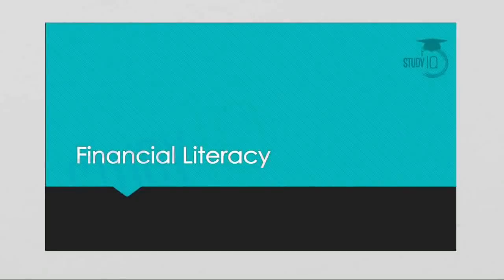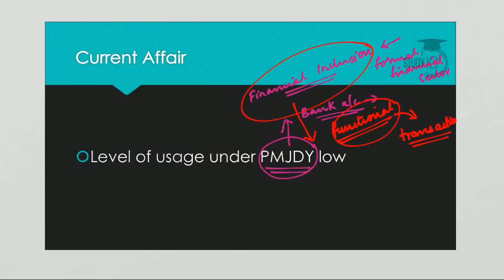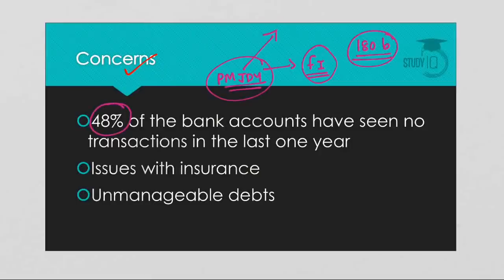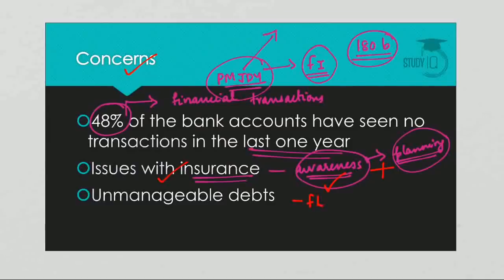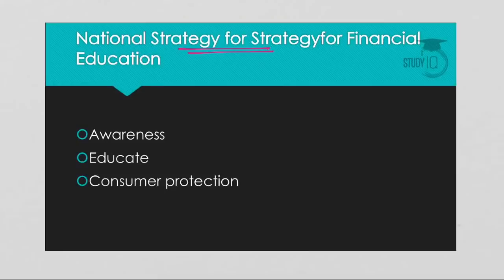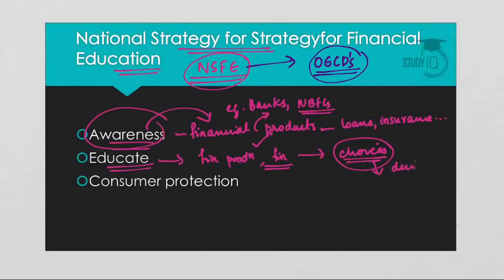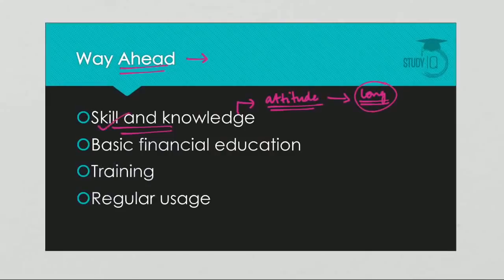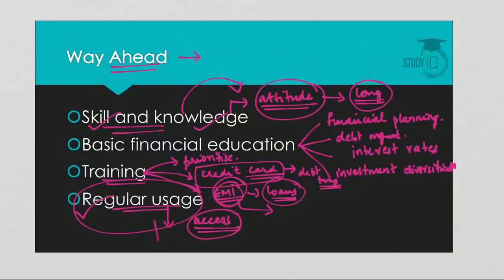Financial Literacy for Financial Inclusion, Current status of Jan Dhan Yojana, Current Affairs 2018